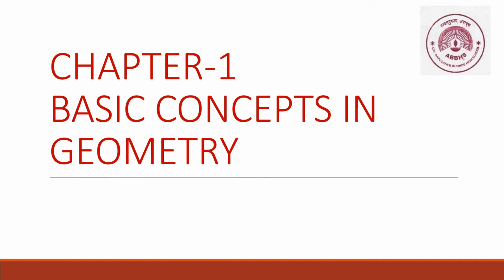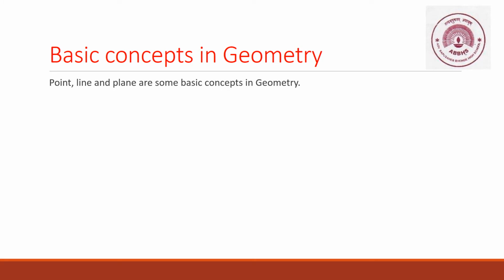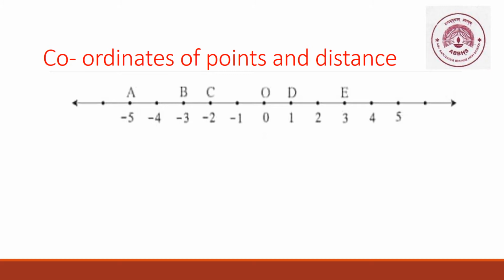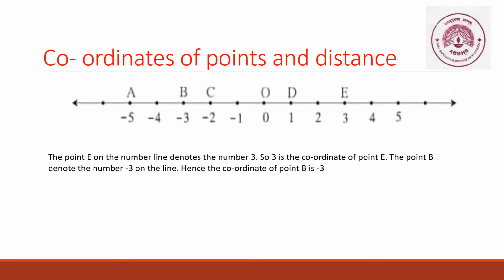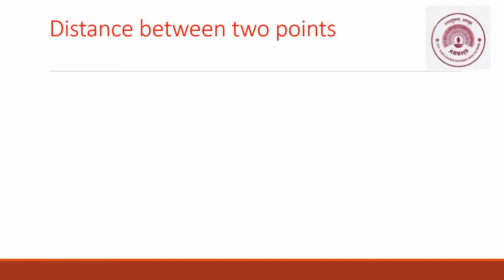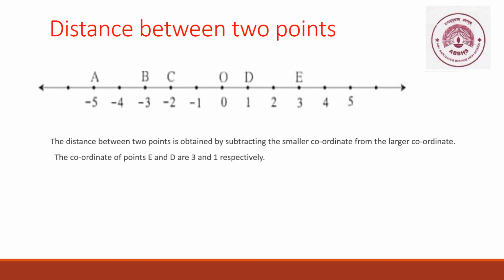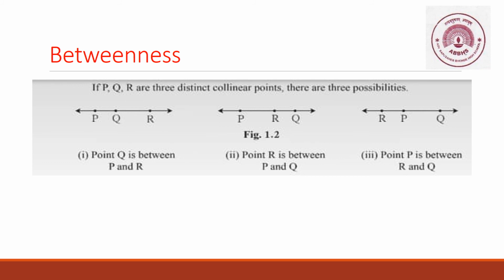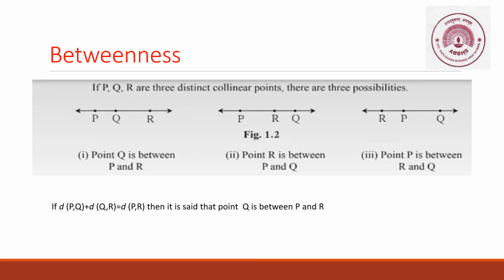Std IX. Subject: Mathematics-2. Chapter-1 Basic concepts in geometry. .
lntroduction.